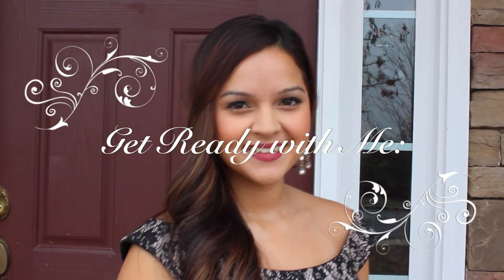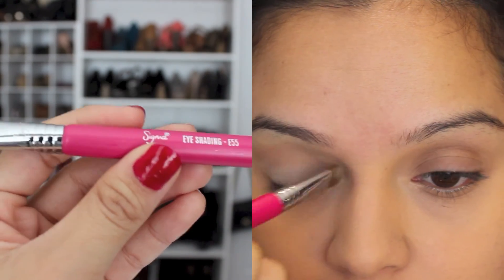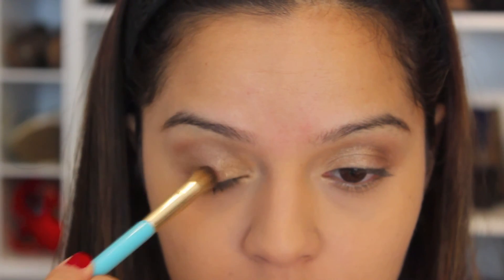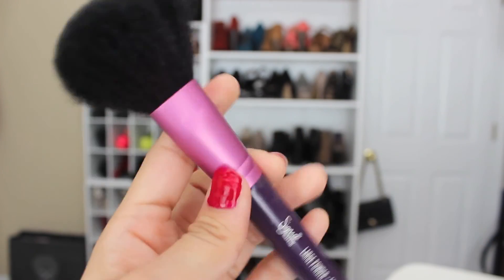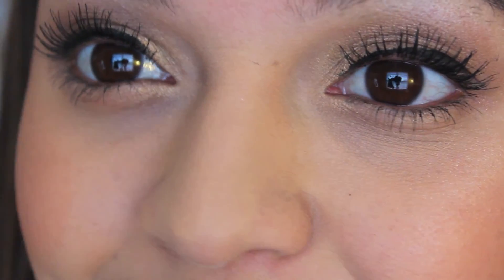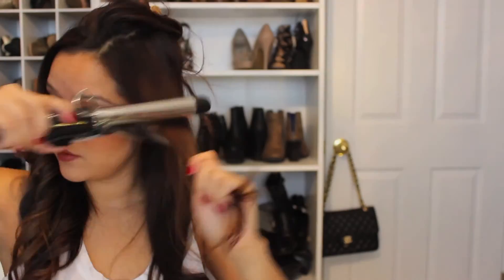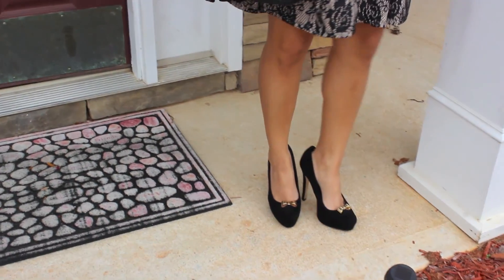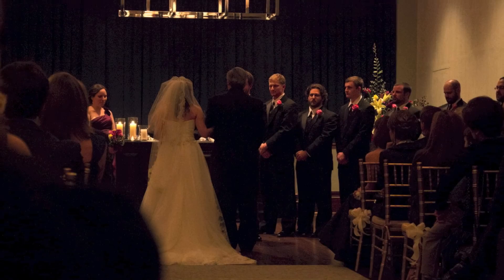Get Ready with Me: Wedding Guest Hair, Makeup and Outfit!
Hello everyone! Come along with me as I get ready for a friend's wedding!  Here, I share with you hair, makeup and outfit ideas for any future weddings you might attend! I hope you enjoy!

My Links